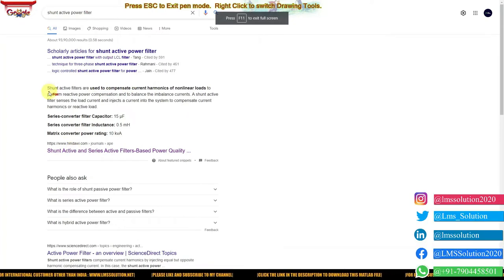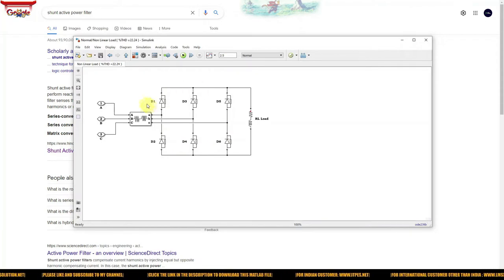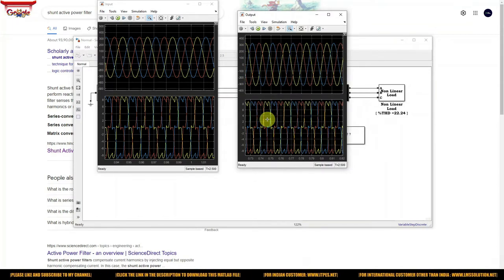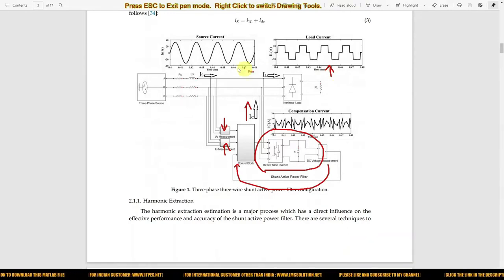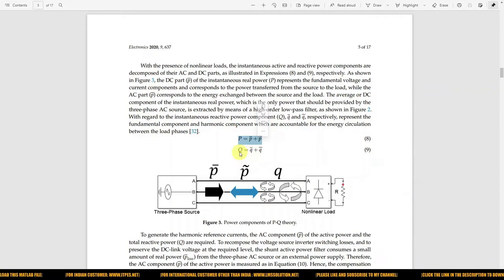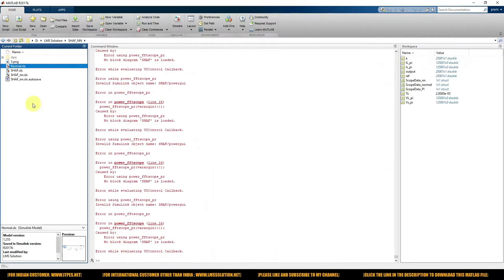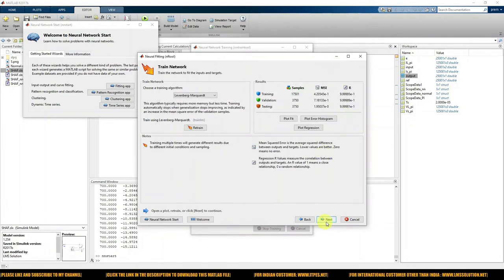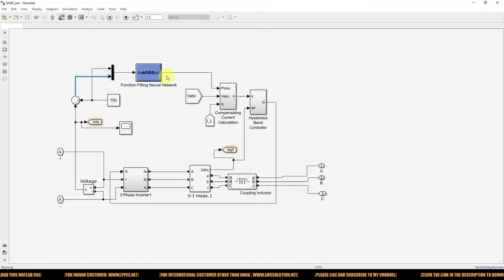MATLAB | Neural Network Control of Shunt Active Filter in MATLAB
Neural Network Control of Shunt Active Filter in MATLAB

This video explain the working of shunt active filter in MATLAB. The shunt active filter control by neural network concept. the Comparisons of Neural network control with PI control are analyzed in term of total harmonic distortion (THD) of grid current. THD with PI control is 1.83 % and THD with Neural network control is 1.73 %.

1. MATLAB modelling of Solar PV cell and Solar PV Array Using a mathematical equation.
2. How to find I-V and PV Characteristics of the modelled solar PV array in MATLAB.
3. MATLAB Implementation of Maximum Powerpoint Algorithm for solar PV array with a stand-alone system.
4. MATLAB Implementation of solar MPPT charger controller for a solar PV system.
5. MATLAB Implementation of a grid-connected solar PV system.

project eee
matlab projects
phd projects